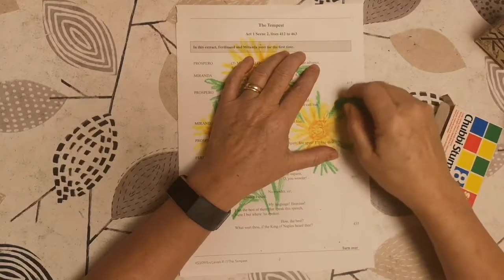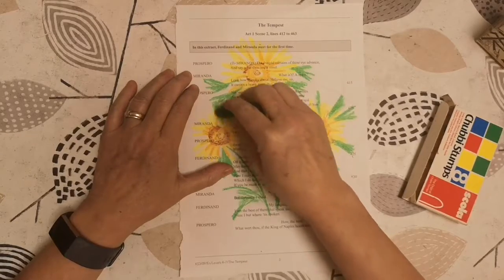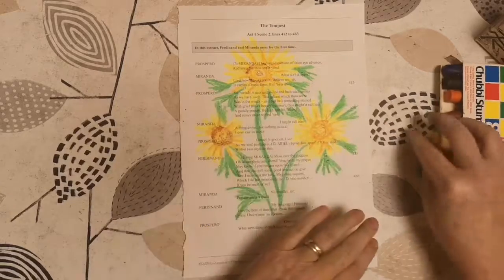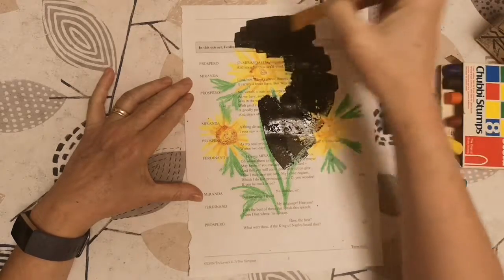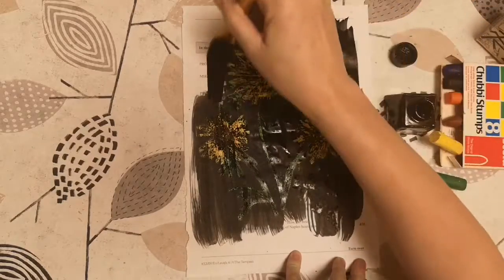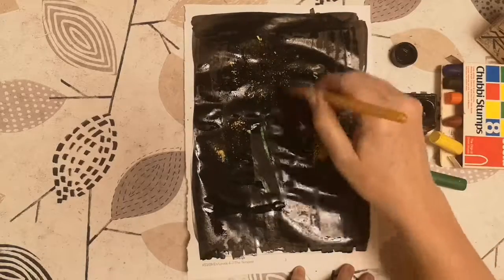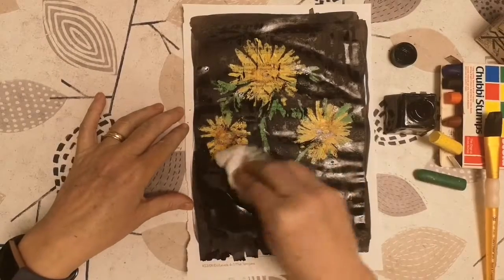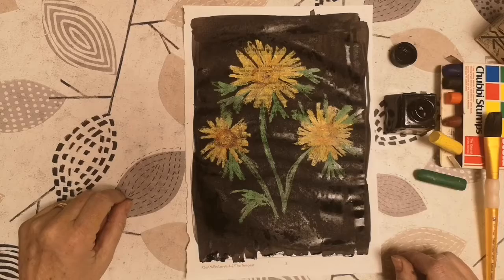Super quick wax crayon resist sunflowers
Go back to your childhood and make a crayon resist page for your art journal.. Be as precise with your wax crayon drawing as you like.. I used a simple drawing just to test the theory of making it work.